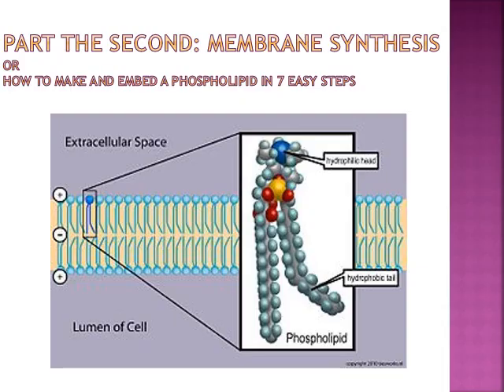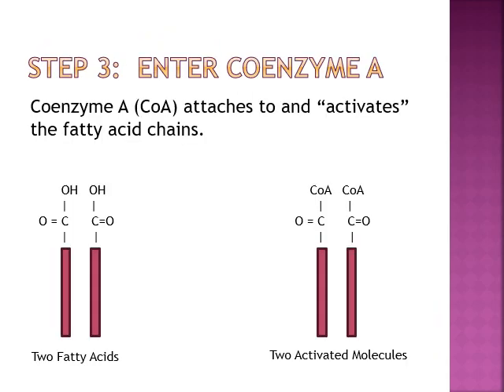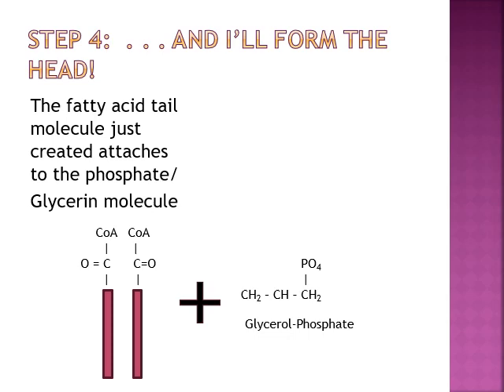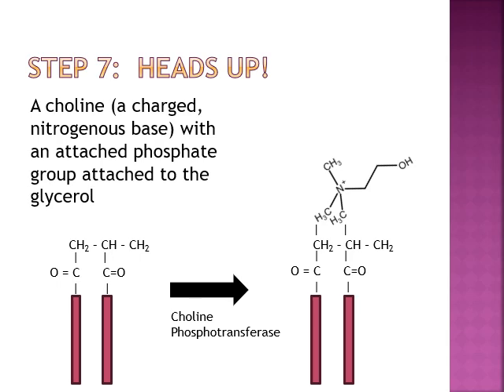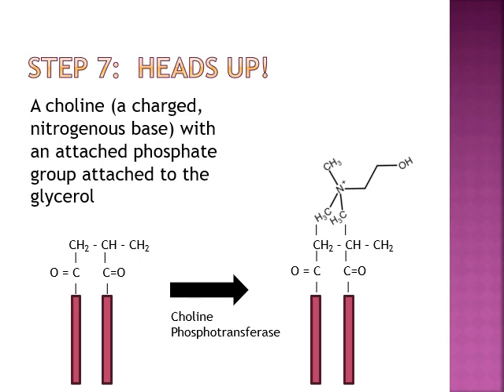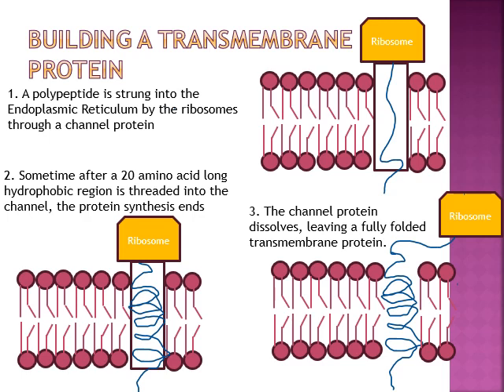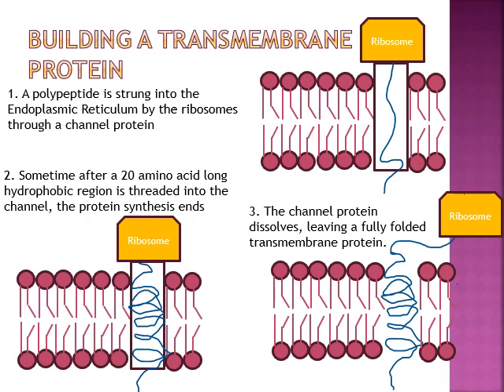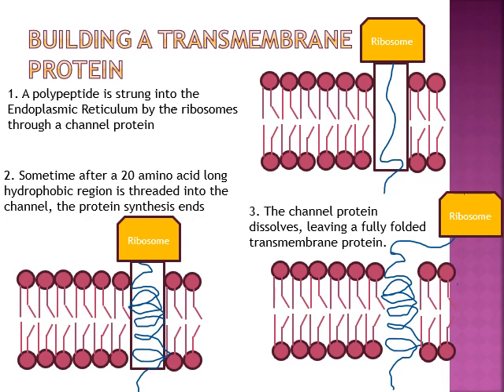5.2 Membrane Synthesis